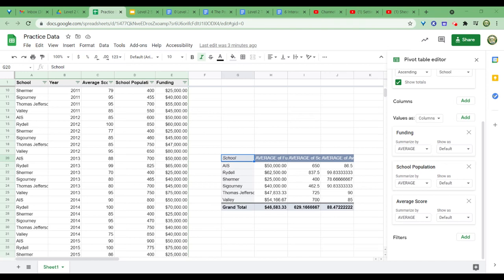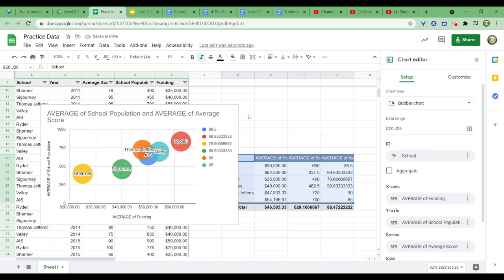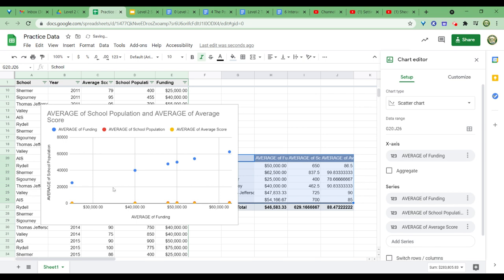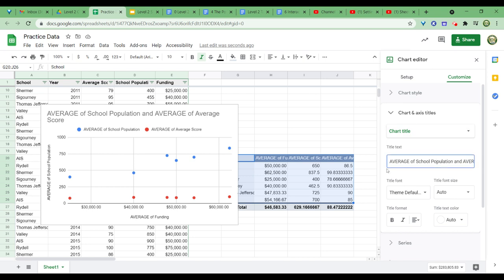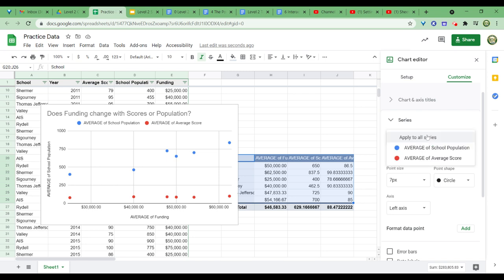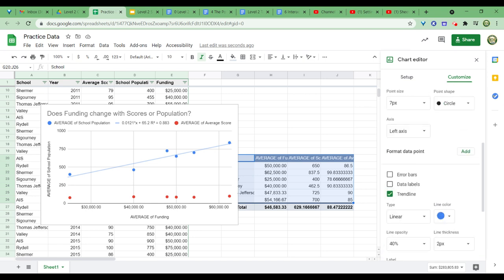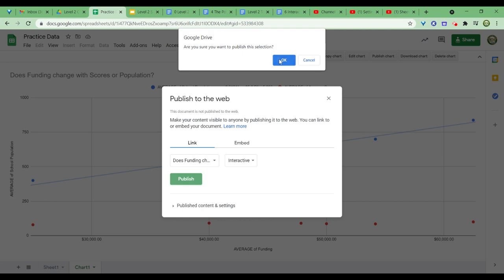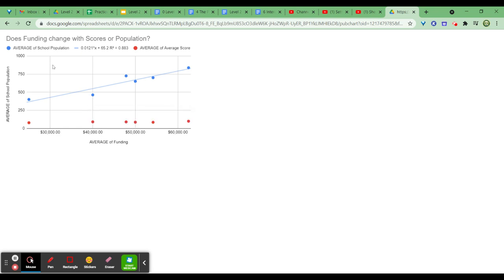Make a Scatter Plot